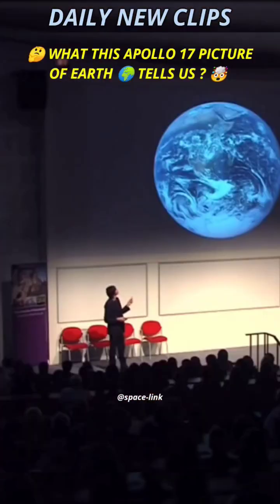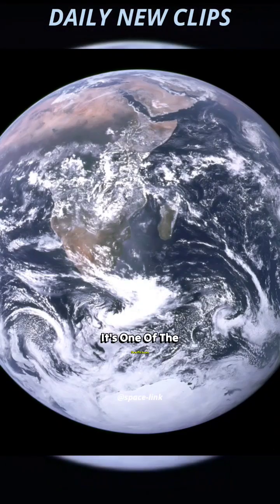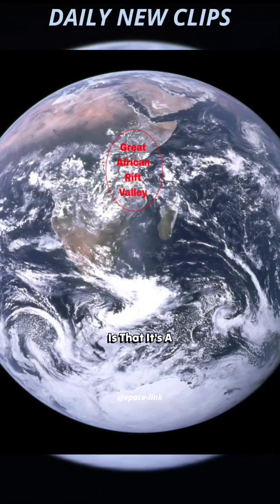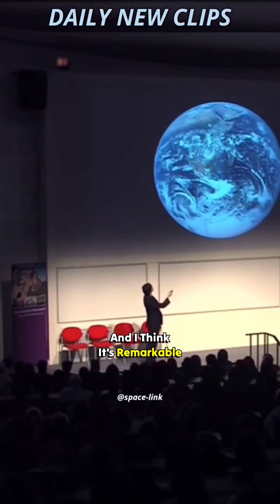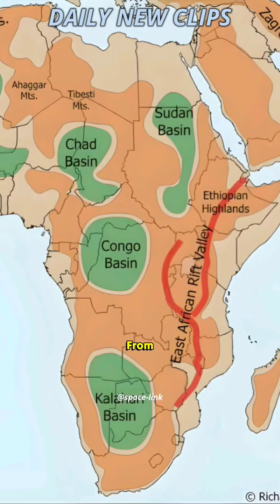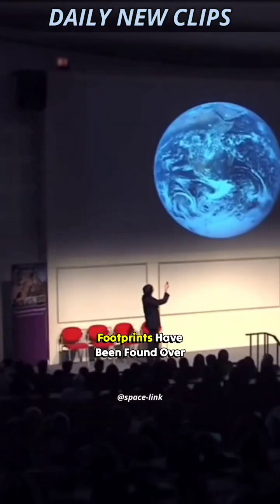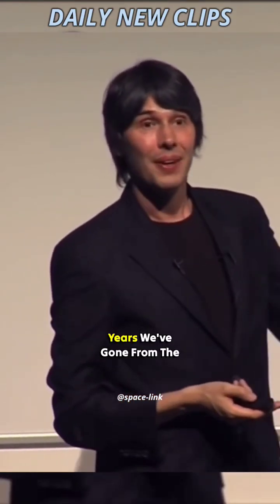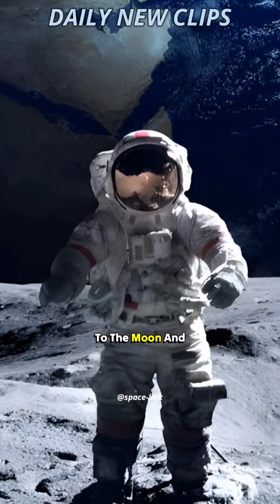What this Apollo 17 Picture of Earth 🌍 Tells us ? 🤯 w/ Professor Brian Cox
Apollo 17 was the eleventh and final mission of NASA's Apollo program, the sixth and most recent time humans have set foot on the Moon or traveled beyond low Earth orbit. Commander Gene Cernan and Lunar Module Pilot Harrison Schmitt walked on the Moon, while Command Module Pilot Ronald Evans orbited above.
Brian Edward Cox is an English physicist and former musician who is a professor of particle physics in the School of Physics and Astronomy at the University of Manchester[2][3] and The Royal Society Professor for Public Engagement in Science.[4] He is best known to the public as the presenter of science programmes, especially BBC Radio 4’s The Infinite Monkey Cage and the Wonders of... series[5][6] and for popular science books, such as Why Does E=mc²? and The Quantum Universe.